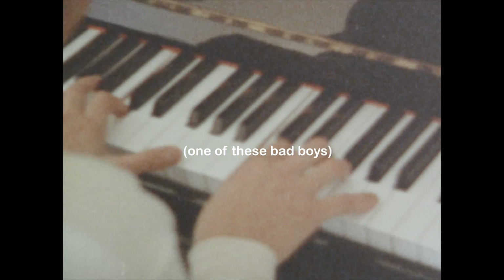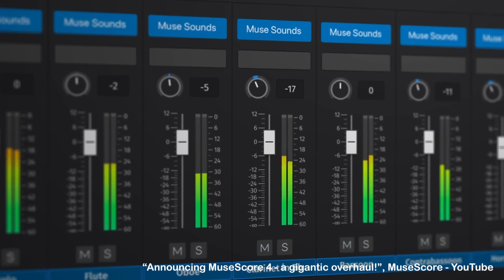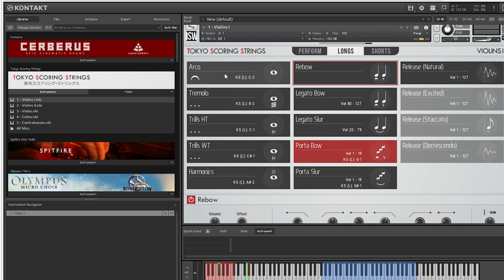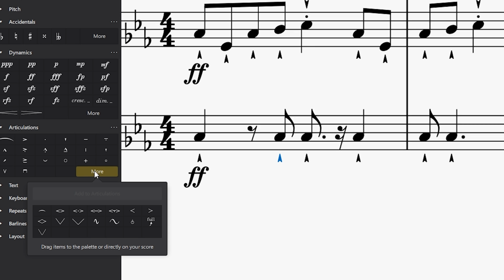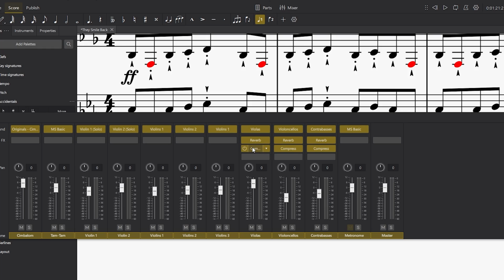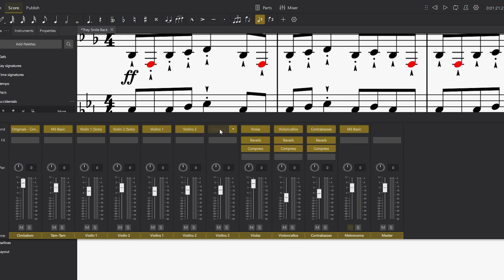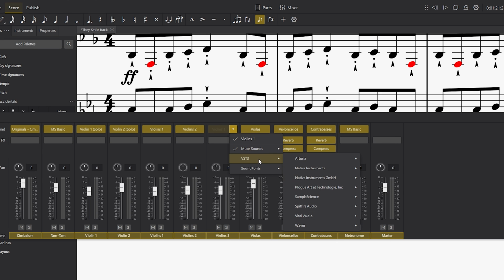Does MUSESCORE Sound Better Than Spitfire BBCSO Discover?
Testing BBCSO Discover and MuseScore to see who is the true king of free orchestral sample libraries! The results surprised me, though there are caveats to both...

00:00 - 02:13 Intro explanation
02:14 - 03:27 BBCSO Discover demo
03:28 - 05:12 BBCSO pros and cons
05:13 - 06:35 MuseScore demo
06:36 - 11:05 MuseScore pros and cons, ending thoughts